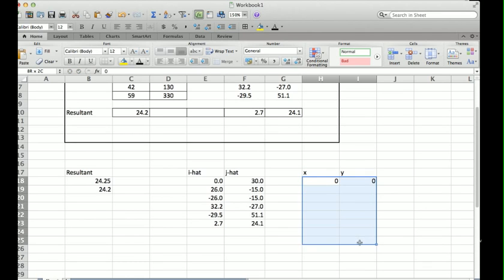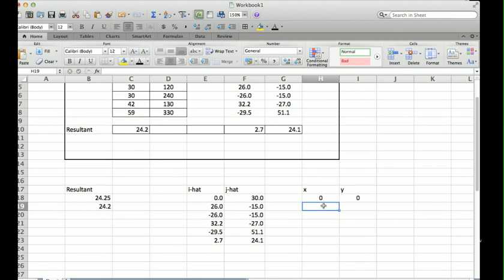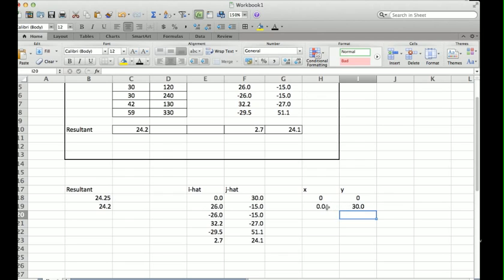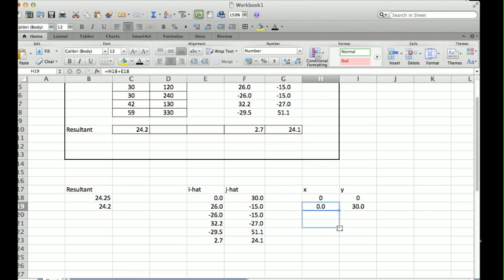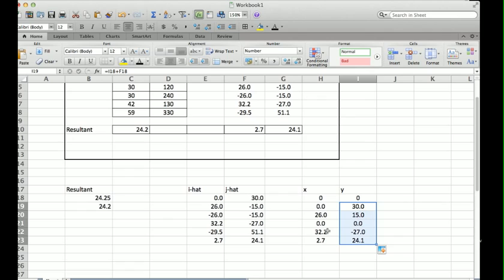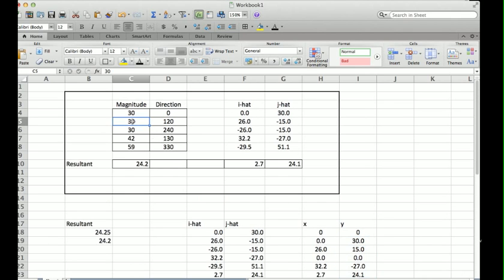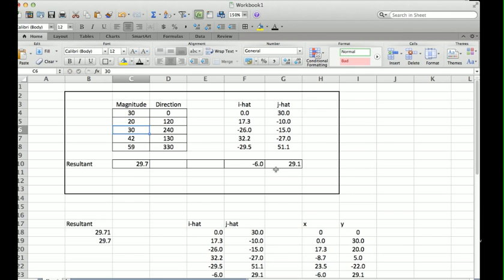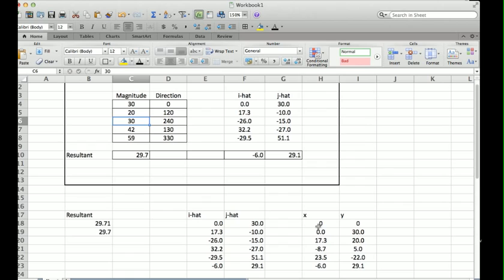Graphing the Component Vectors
This video demonstrates how to graph the 5 component vectors in your Vector Addition Excel Program.